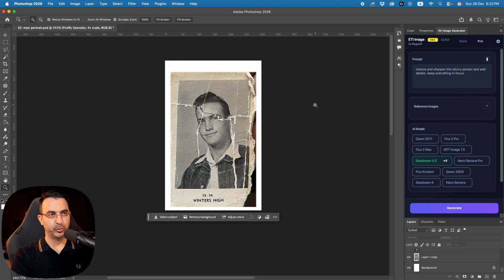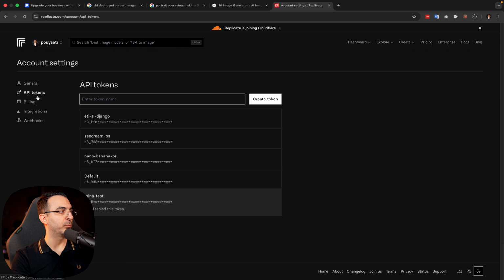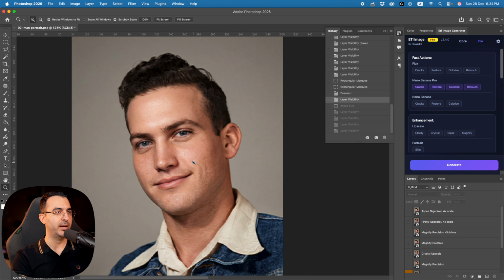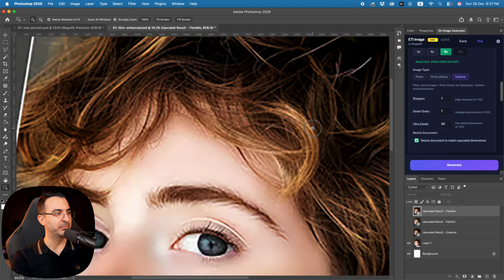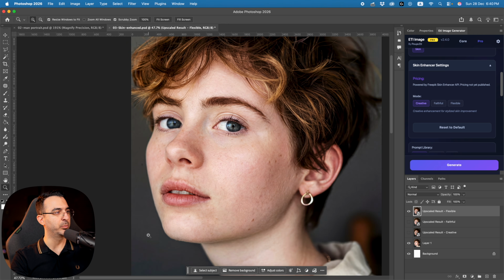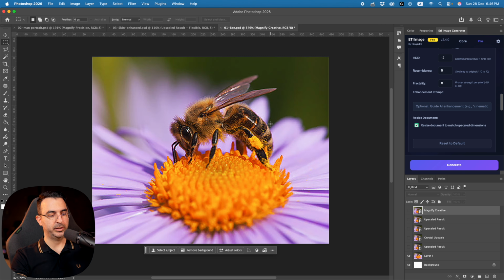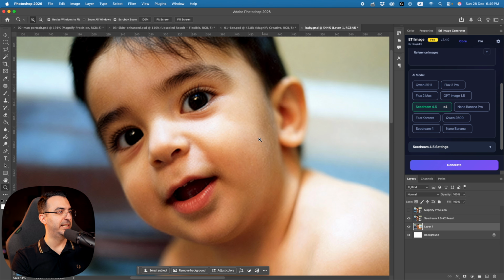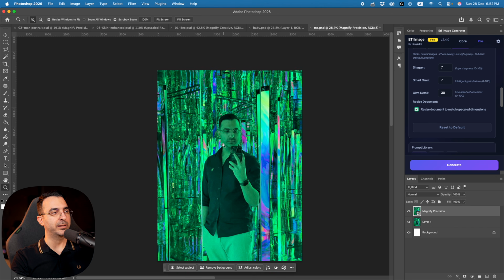Best AI Upscaler Added to Photoshop (Magnific + ETI Plugin = Insane Results)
Video Description:
Magnific is widely considered the best AI upscaler available, and now you can use it directly inside Photoshop! In this video, I show you how to set up and use Magnific through the ETI Image plugin with real examples that will blow your mind.

I test Magnific on 5 different projects: restoring an old destroyed photo, fixing over-retouched AI skin, upscaling a nature macro shot, recovering a blurry childhood photo, and enhancing a low-light portrait. The results are insane - up to 8x upscaling with incredible detail recovery, realistic skin texture, and sharp clarity that other upscalers can't match.

Whether you're a photographer looking to restore old images, a retoucher dealing with bad AI-generated skin, or anyone who needs professional upscaling inside Photoshop, Magnific delivers results that were impossible just a year ago.

Video Timeline & Chapters:

0:00 - Intro: Best AI Upscaler Now in Photoshop
0:36 - ETI Image Plugin Overview (Core & Pro)
1:21 - Setting Up Freepik API for Magnific
2:54 - Setting Up Replicate API
3:27 - Example 1: Old Photo Restoration (Magnific & Nano Banana Pro)
7:57 - Example 2: Fixing Over-Retouched AI Skin (Creative, Faithful, Flexible)
11:06 - Example 3: Nature Macro - Bee on Flower (Creative Mode)
15:13 - Example 4: Blurry Childhood Photo Recovery
17:42 - Example 5: Low-Light Portrait Enhancement
18:58 - Final Thoughts & What's Next

Equipment I use:
Camera Lens
Sound Card
Color Lights